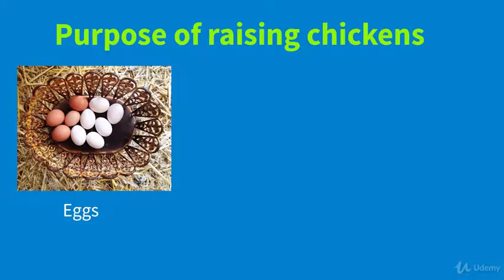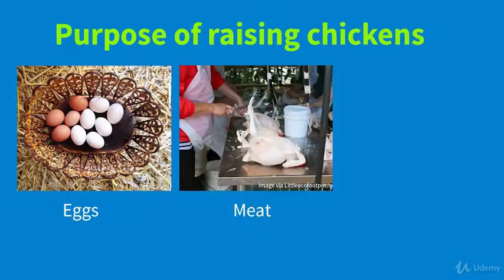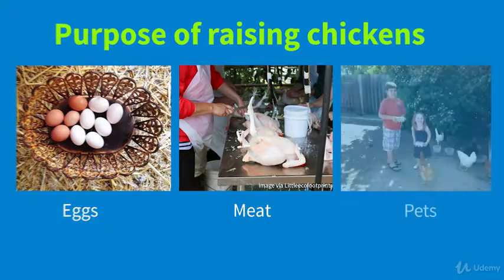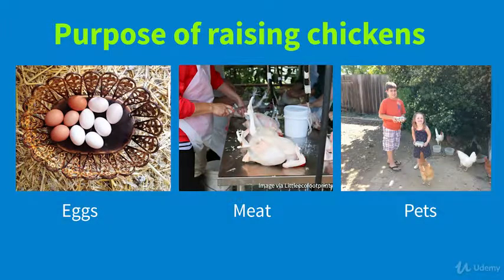Raising Backyard Chickens : How Many Chickens To Get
Raising Backyard Chickens
Sustainable Lifestyle | Organic Gardening